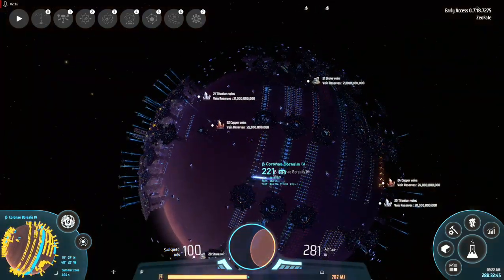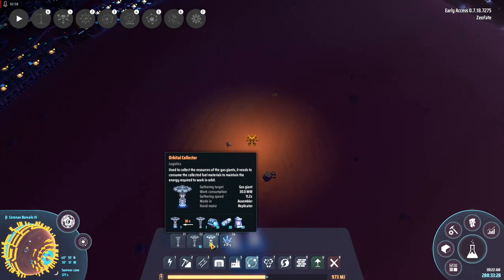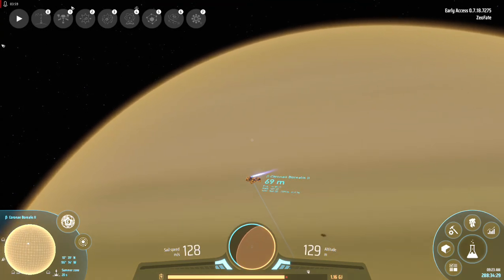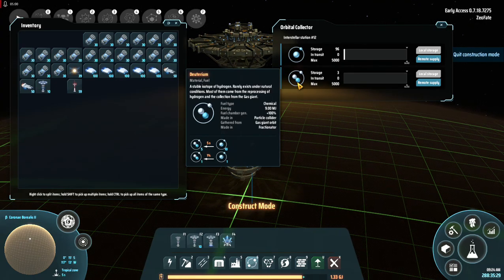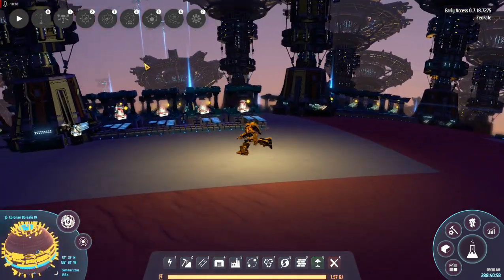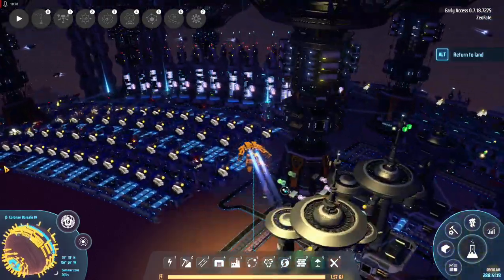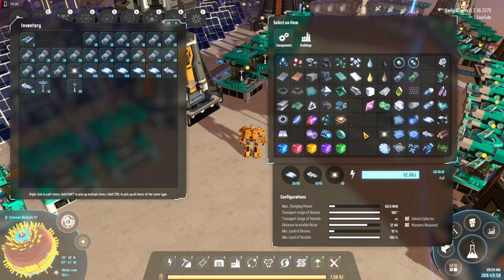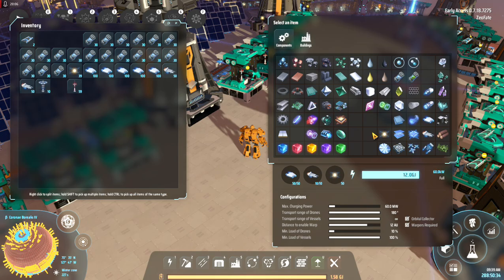Dyson Sphere Program EP 016 Finished Manufacturing planet and harvisting a gass gient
Showing the finished Manufacturing planet
Warpers (new system anyone?)
and harvesting a gass Giant